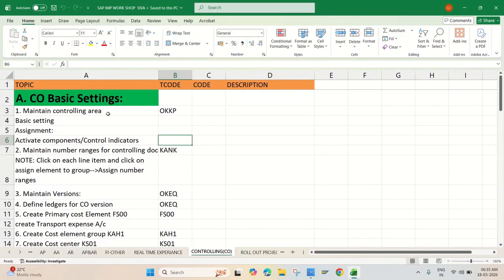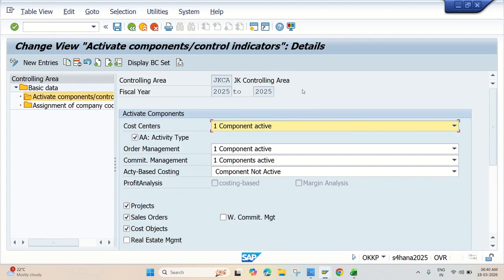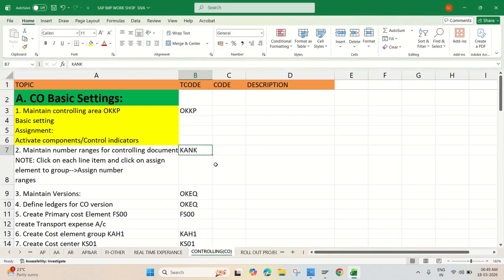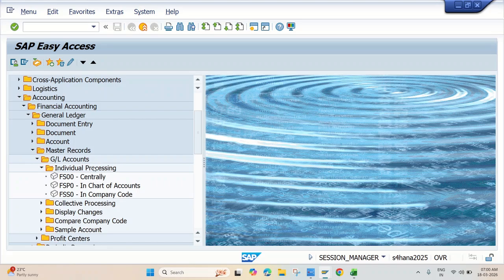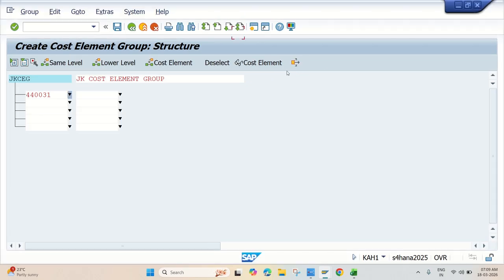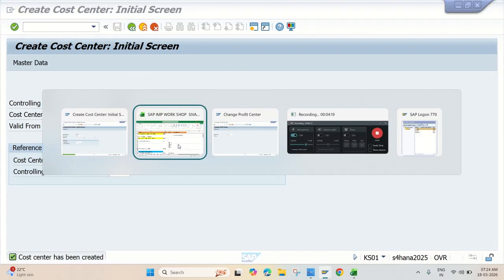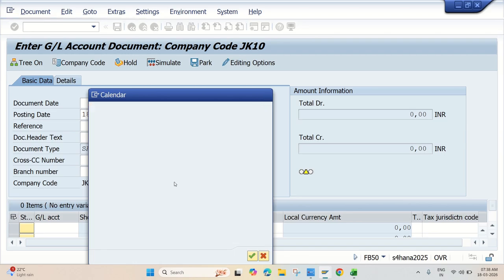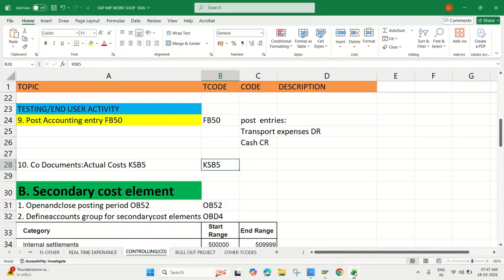29. CONTROLLING - A. CO Basic Settings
🚀 Master SAP FICO with FICO Tech Hub
Welcome back to the Hub! Our mission is to simplify the complex technical side of SAP Finance. Whether you're preparing for a project or an interview, we’ve got you covered.
S/4HANA Essentials:
Technical Configuration Series
Integration (FI-MM/SD/PP)
FICO Interview Preparation
Interface: SAP Fiori & SAP GUI
Level: Technical / Functional Consultant